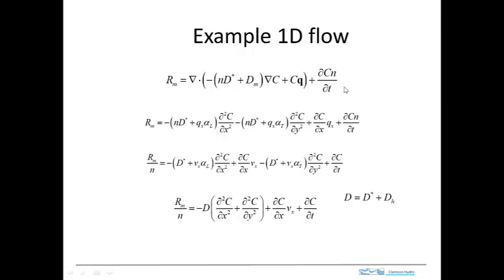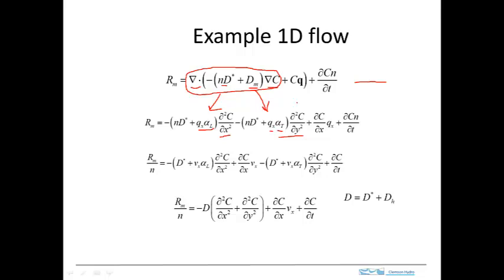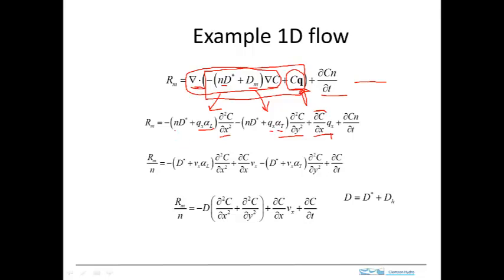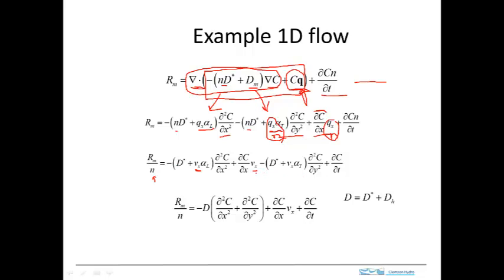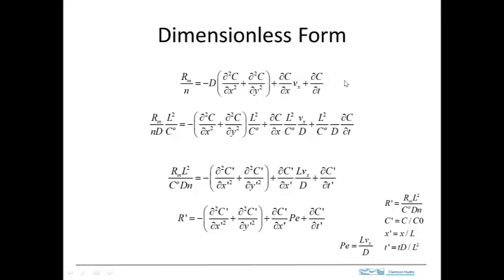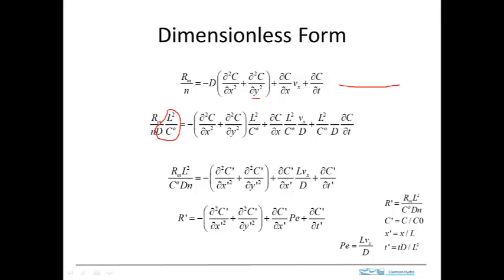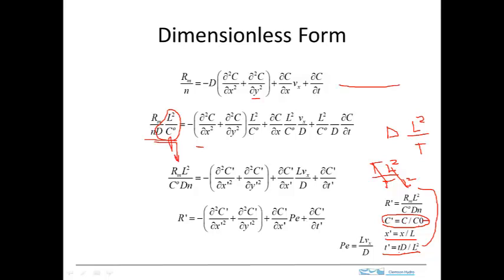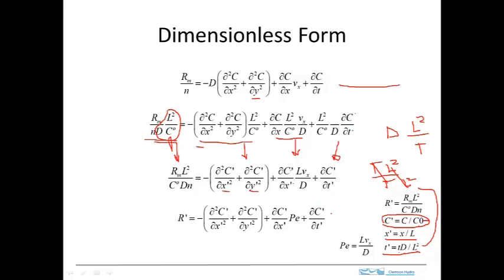advection dispersion governing equation 2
1D and nondimensional form of advection dispersion equation